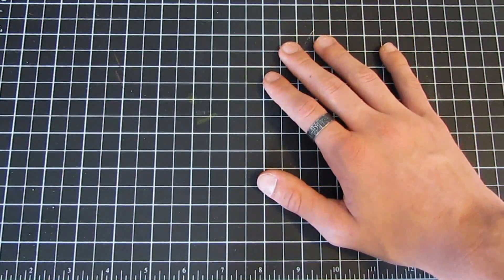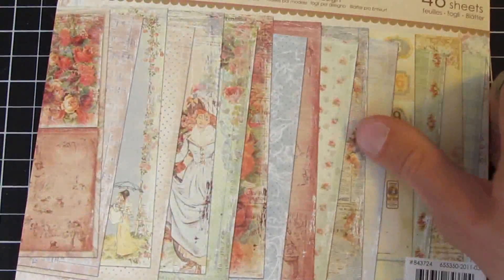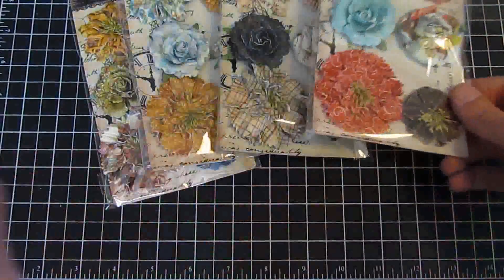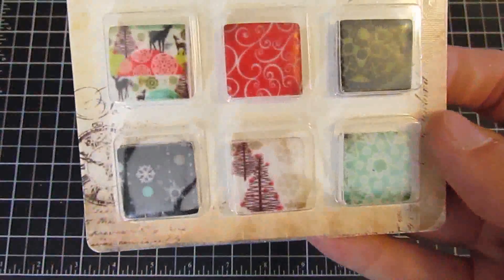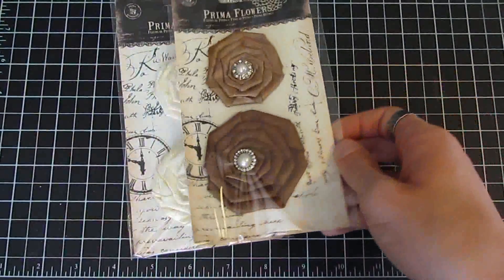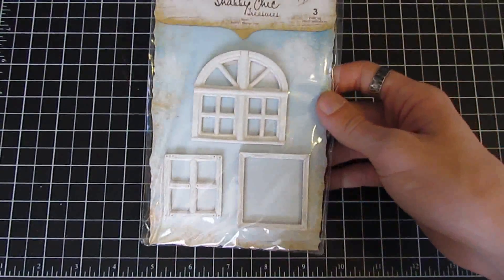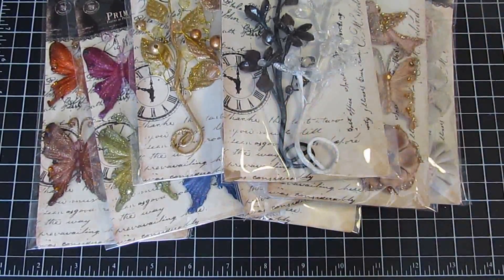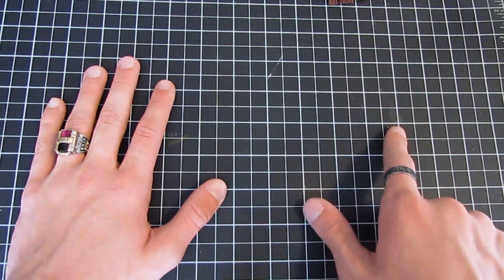NEW Prima Summer 2011 {In Stock and Shipping!}